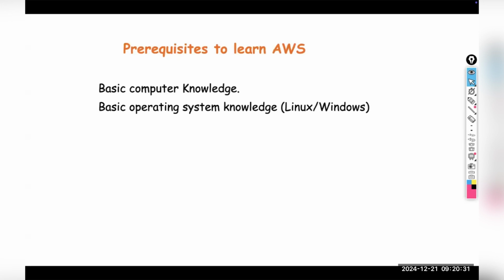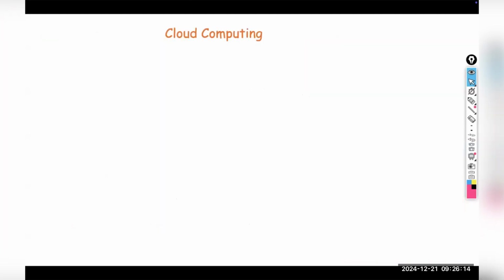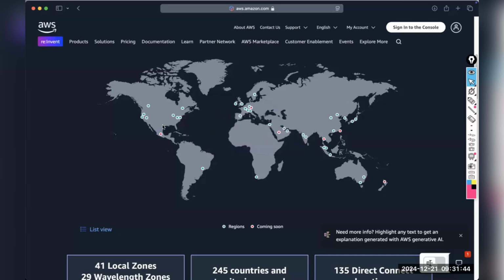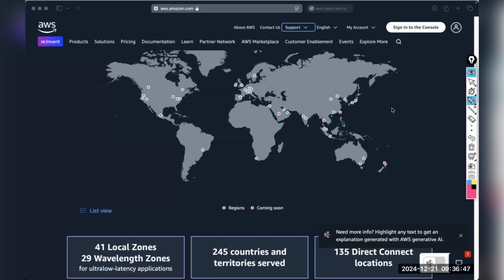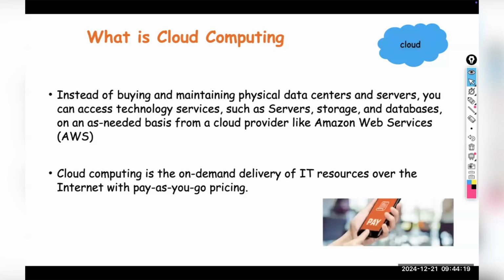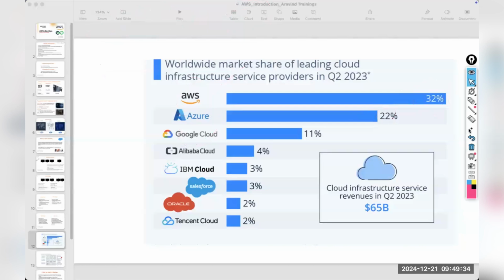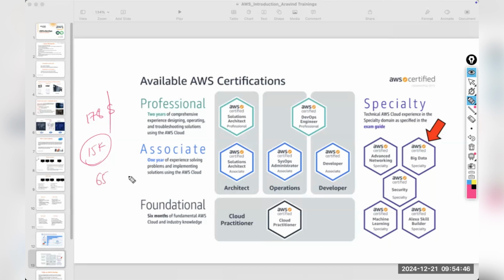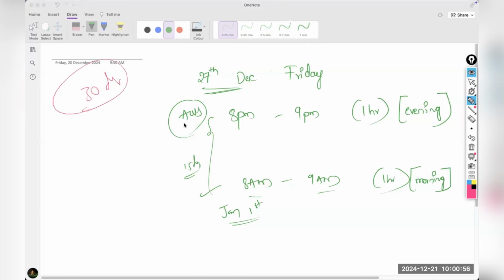Amazon Web Services in simple English by Aravind Trainings | Batch 67 | 9052816385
We provide Online trainings on AWS and DevOps
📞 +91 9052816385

  🎈 RealTime Projects
  🎈 Industry Matching use cases
  🎈 Live Coding
  🎈 Real-time Environment
  🎈 Class Notes
  🎈 Doubts Clarifications in Each Session
  🎈 Resume Preparation
  🎈 Interview Questions
 🎈 Mock Interviews
 🎈 100% Job Assistance
 🎈 LifeTime access for Recording sessions